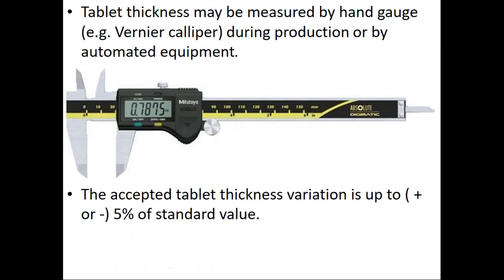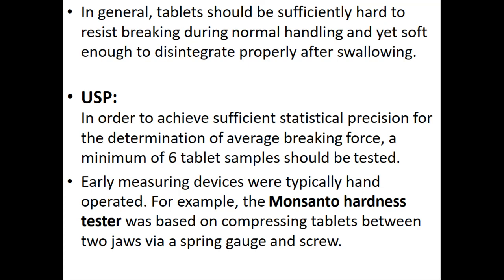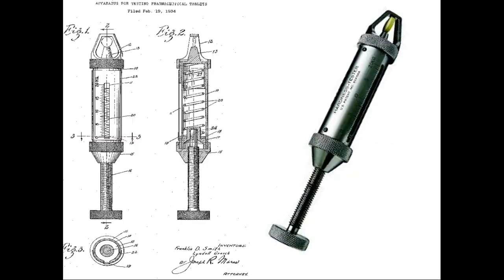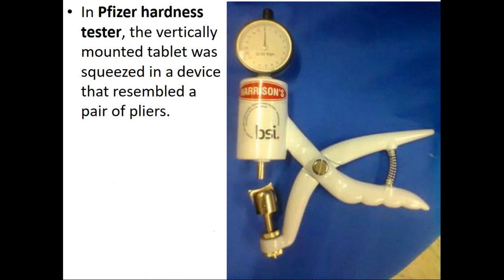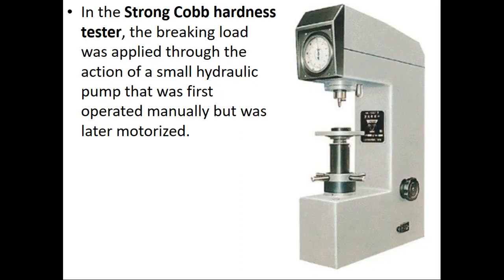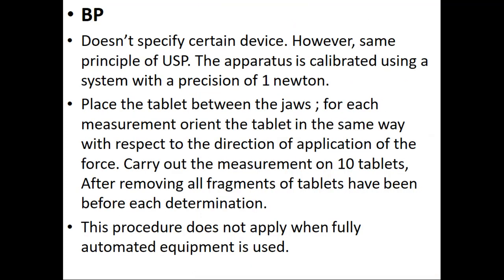Lab.7 industrial Pharmacy